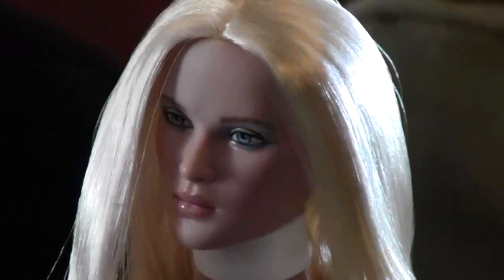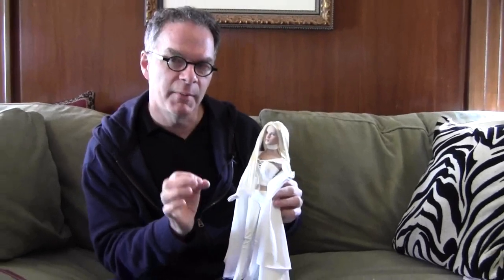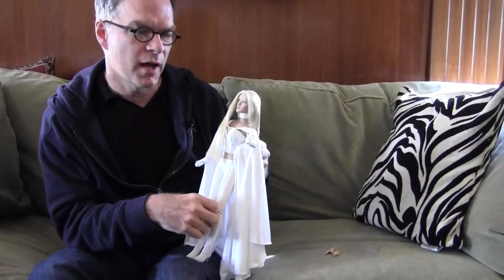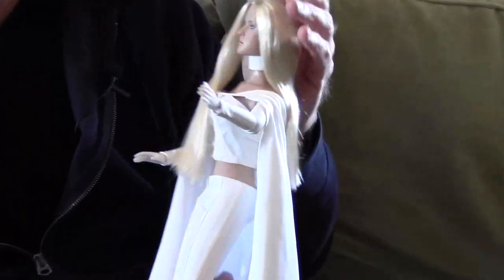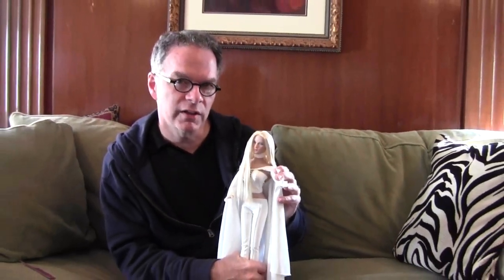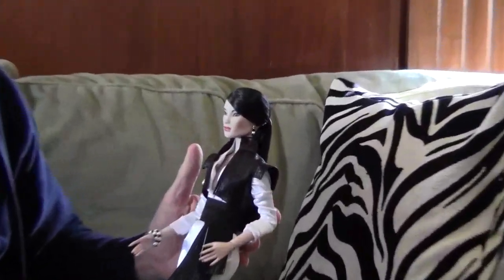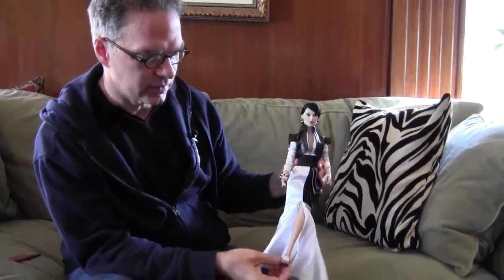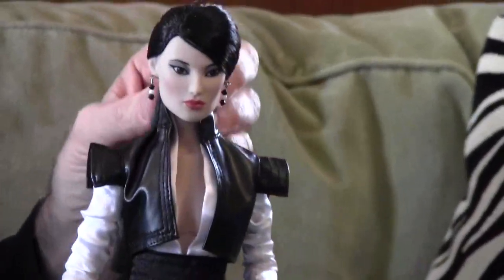Robert Introduces Emma Frost - Tonner Doll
Robert talks about one of the newest Marvel characters - Emma Frost, our new product release for September 28th